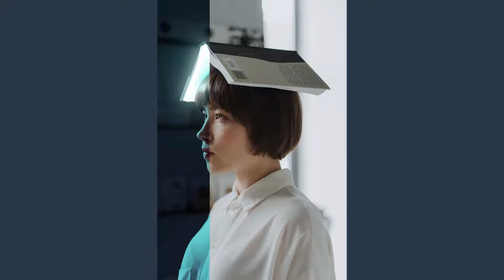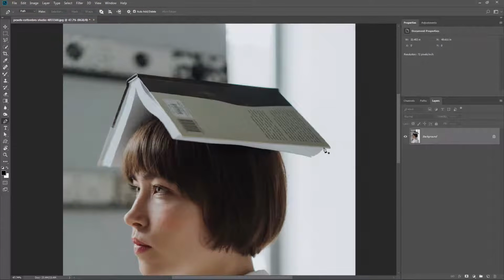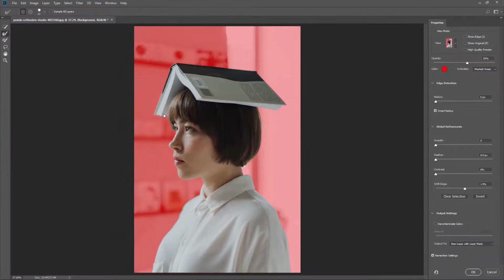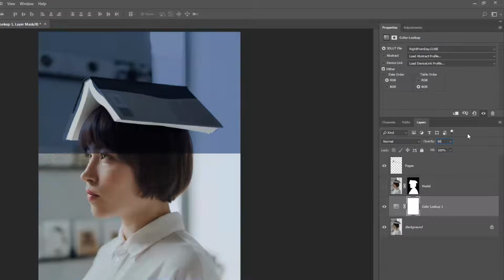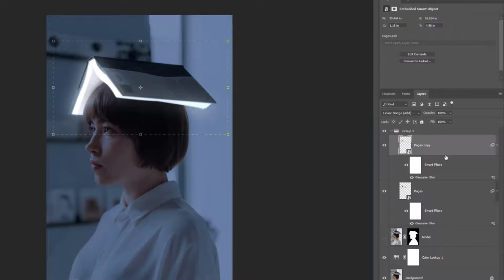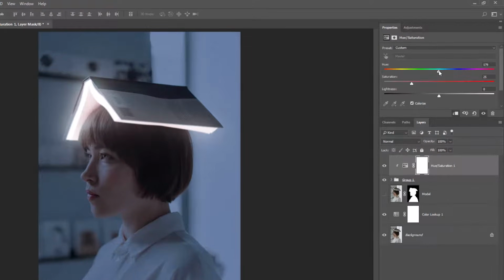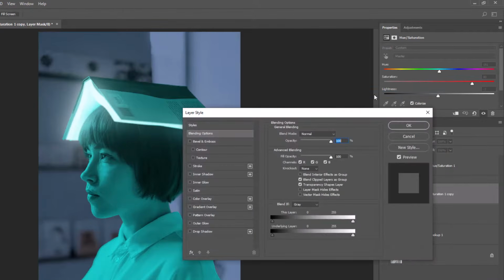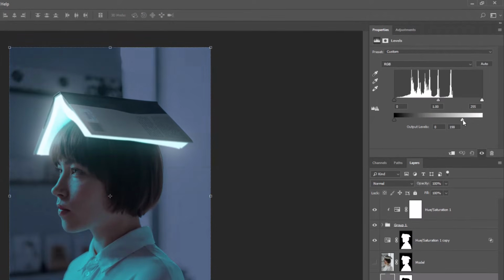Glow Effect Tutorial in Photoshop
Make Glow Effect on anything - Photoshop Tutorial